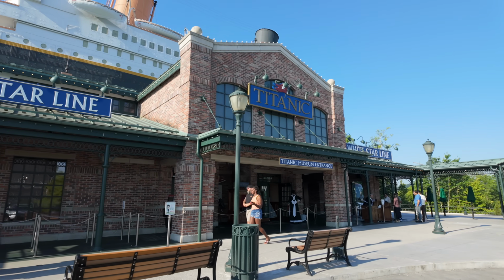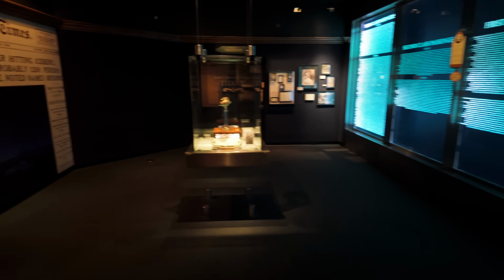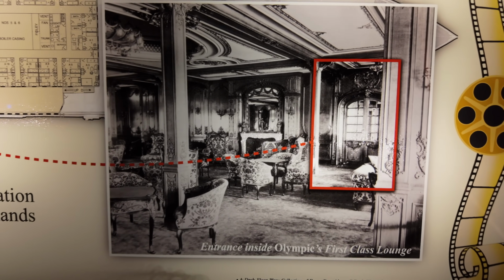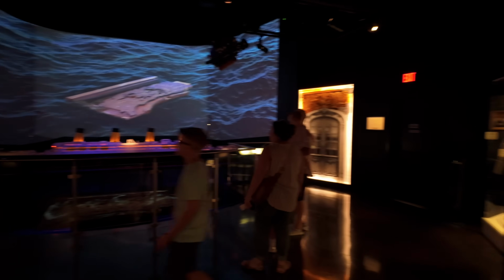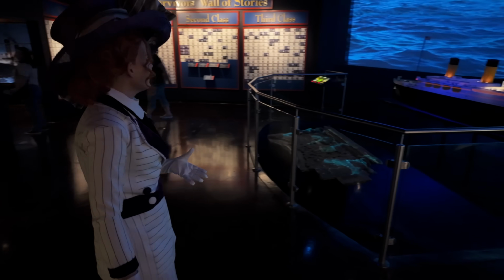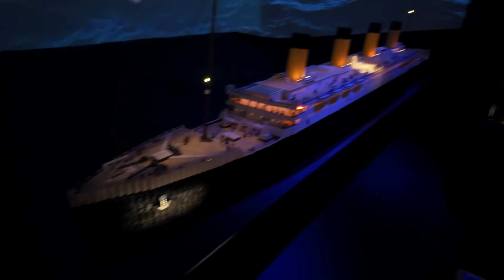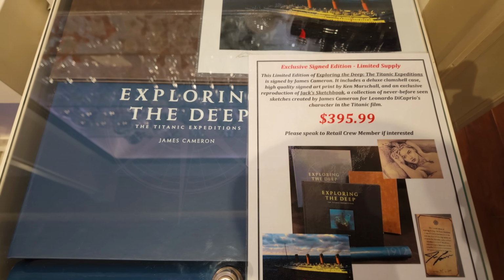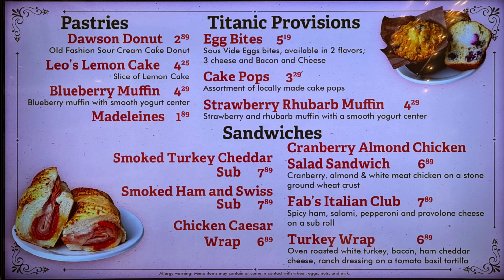NEW Jack & Rose Exhibit at The Titanic Museum in Pigeon Forge Tennessee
We hope you enjoy going into the Titanic Museum Attraction in Pigeon Forge Tennessee to check out their new Jack & Rose Exhibit with us!  You can watch our full tour video of this museum

⏱️⏱️VIDEO CHAPTERS⏱️⏱️
0:00 - Intro
1:08 - Titanic Museum
1:37 - Music Gallery
2:55 - New Jack & Rose Gallery
5:54 - Tour With Rose (Kadi)
9:40 - Gift Shop Tour
10:50 - Frozen Custard & Chocolate Attraction
12:09 - Menu
13:07 - Final Thoughts

World Exclusive
Titanic Museum Attraction in Pigeon Forge, TN
Opening Friday, June 14th
for a limited time.
Relive one of the most iconic moments in
James Cameron’s TITANIC Masterpiece
and help set to rest the decades-old debate
surrounding “Jack” & “Rose” carved wood panel.
James Cameron’s TITANIC is filled with spectacular moments but the one moment the world can never forget is the closing scene with Jack & Rose holding hands while fate slowly pulled them apart.

Now, for the first time in decades, this dramatic moment can be seen in a new light at the Titanic Museum Attraction in Pigeon Forge, TN.

“There was a third player in this climatic scene, the famous 8-foot carved wood panel that, for a time, supported Titanic’s sweethearts.  This highly treasured piece of cinematic history made global news this year after it was announced that it had found a new home at the Titanic Museum Attractions,” says President, Mary Kellogg-Joslyn.

Special lighting and staging has been designed to highlight the majestic beauty of this massive hand-carved piece. When you see the Jack & Rose panel for the first time, be prepared to relive the heartbreaking words you can never forget.

“Never Let Go”
Then, join the decades old debate – could Jack fit on the floating panel with Rose?  Come visit and you can decide for yourself. Plus, to sharpen your memory, look for the actual sinking dress & coat worn by Rose and see the lifejacket Kate Winslet wore & signed.

Did you ever wonder where the original carved wood panel was actually located on the RMS Titanic?  Visit the Titanic Museum in Pigeon Forge, TN. and we’ll show you.